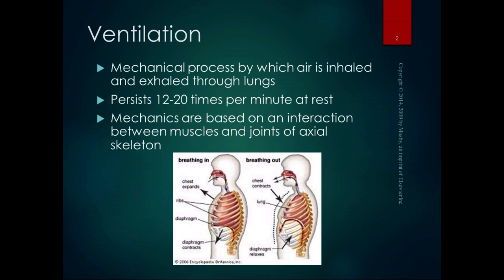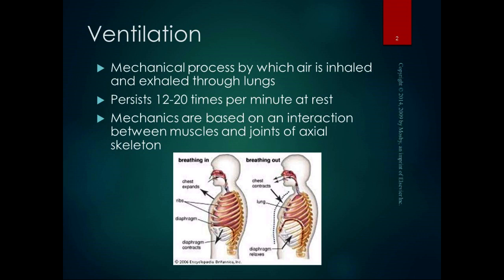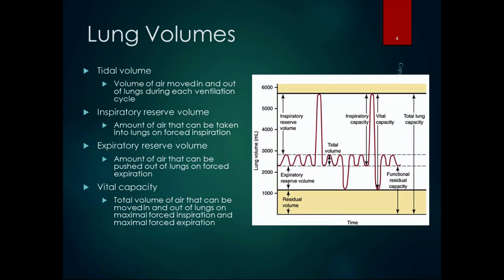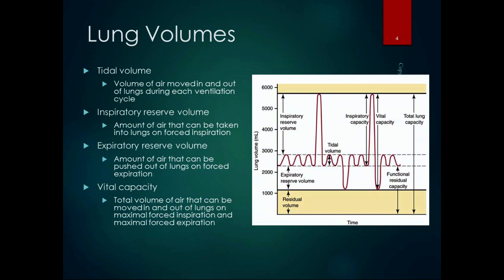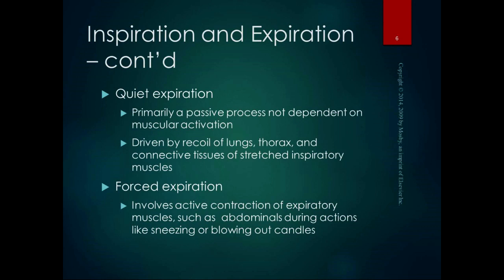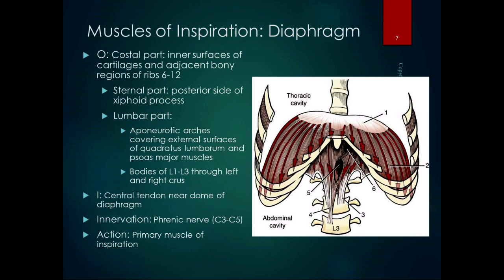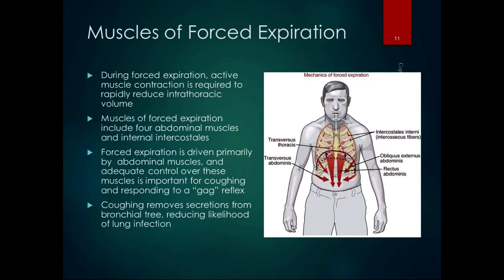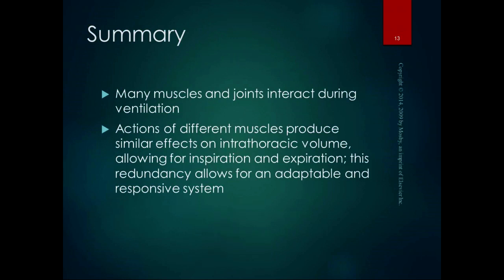Chapter 13 Lecture Kinesiology of Ventilation